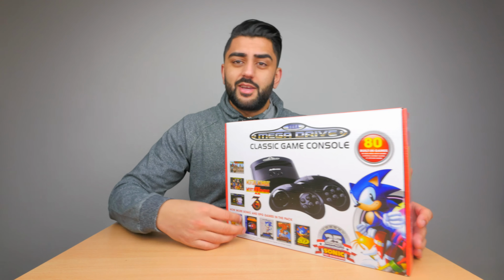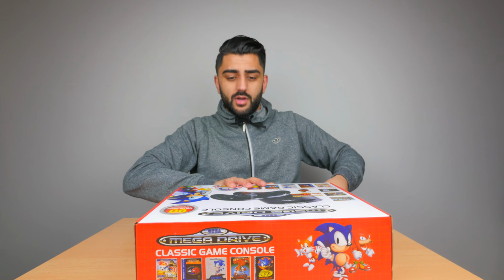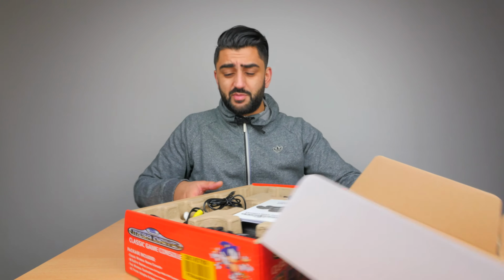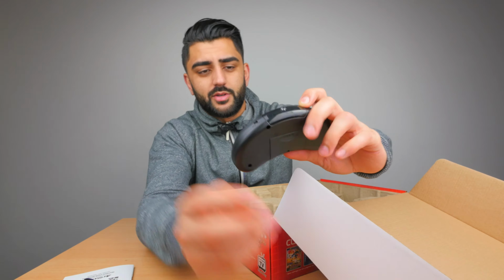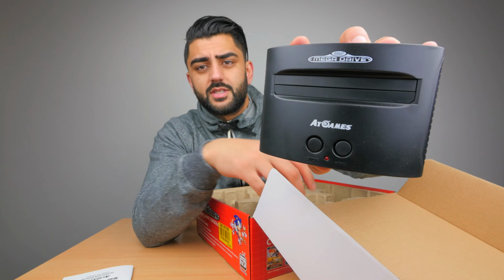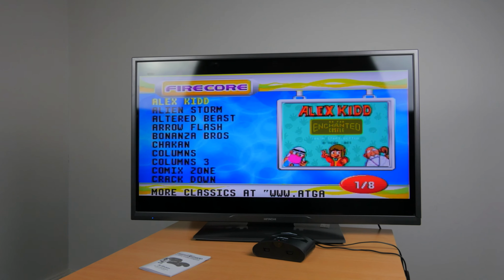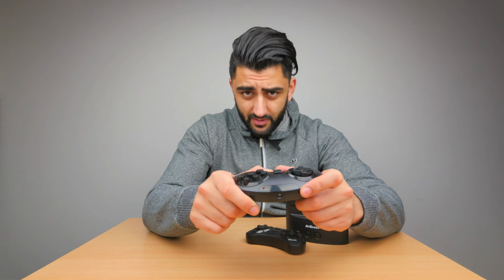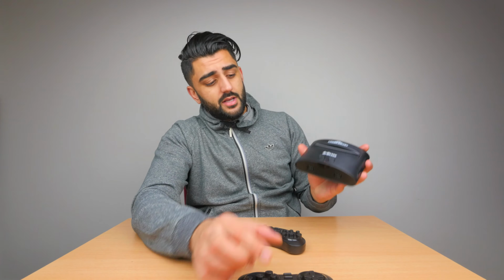SEGA MEGA DRIVE CLASSIC REVIEW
Forget your Playstation/Xbox/Nintendo - In this week's video I take a look back at where gaming started for me.